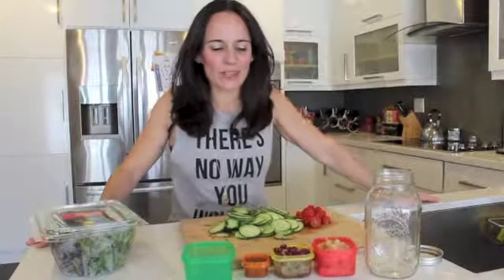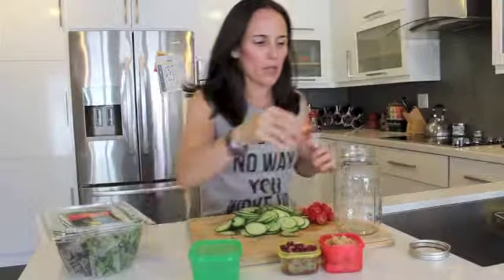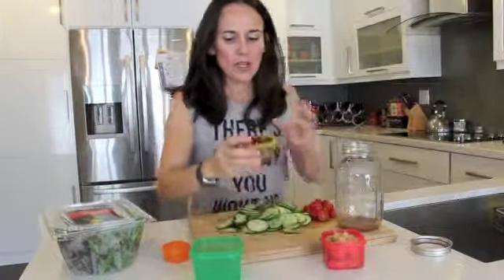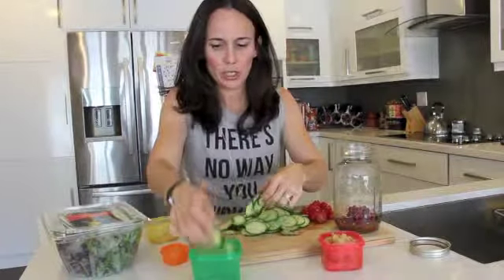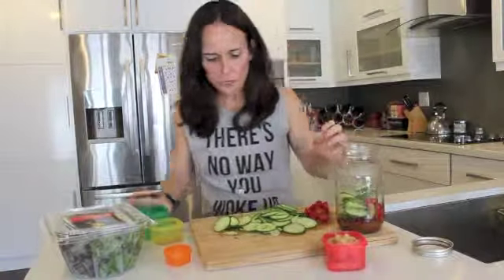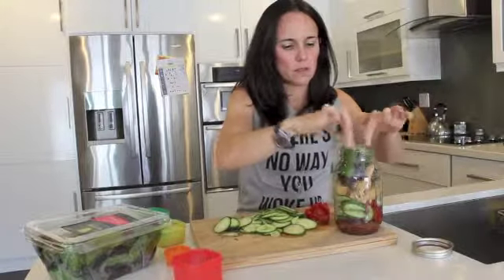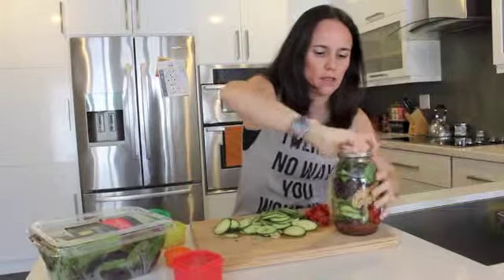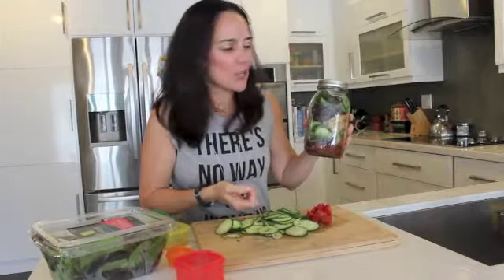MASON JAR SALADS- Jeanette Maseda